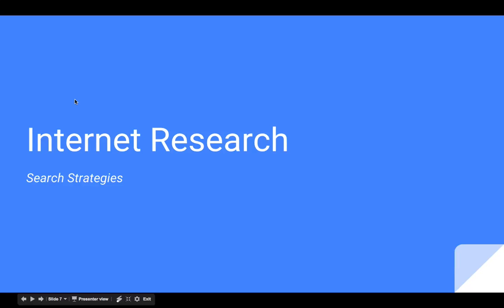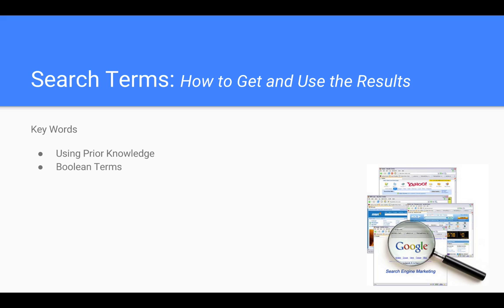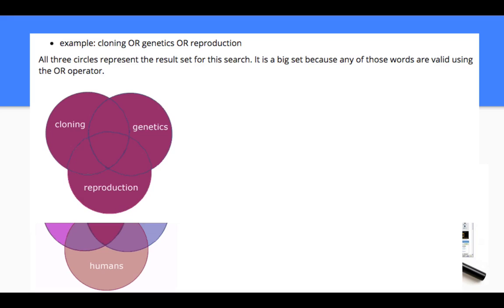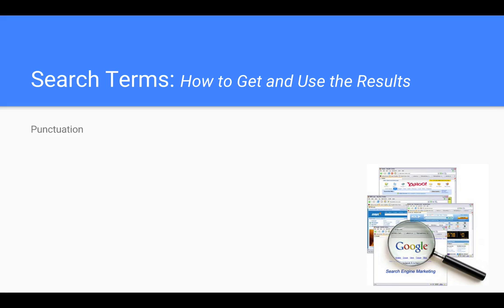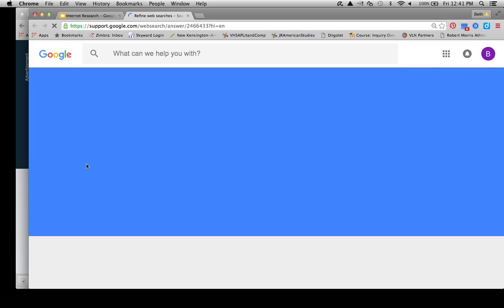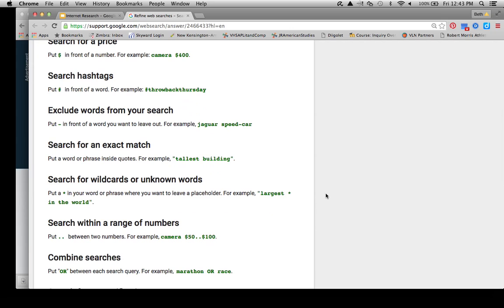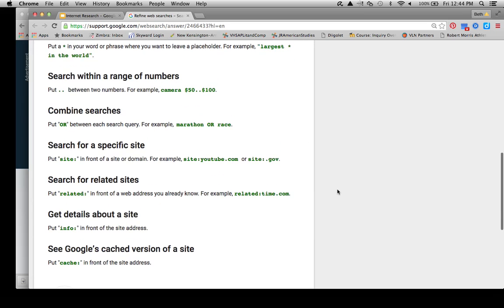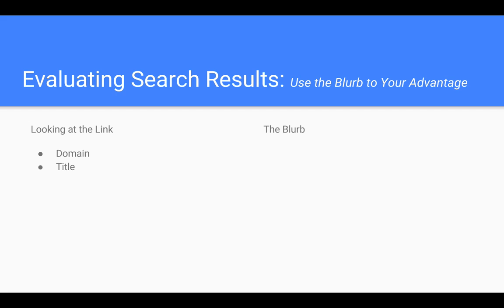Internet Research Search Strategies